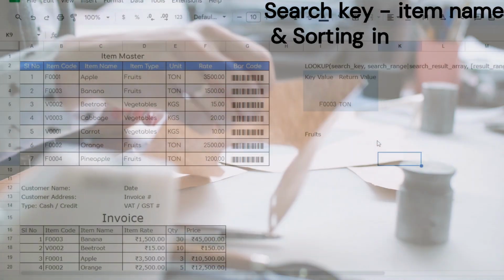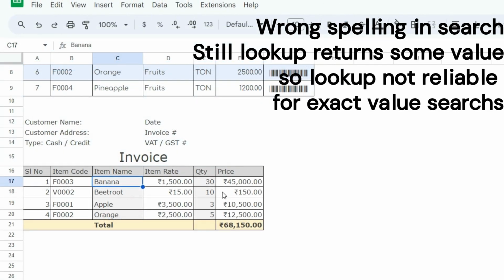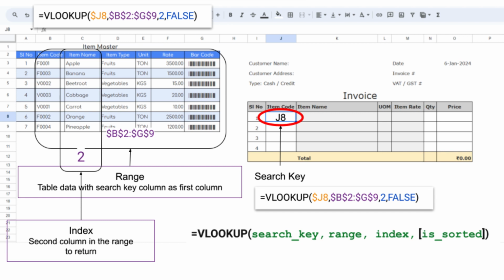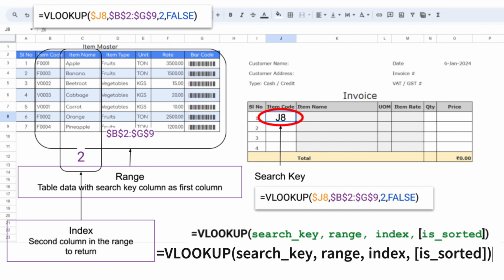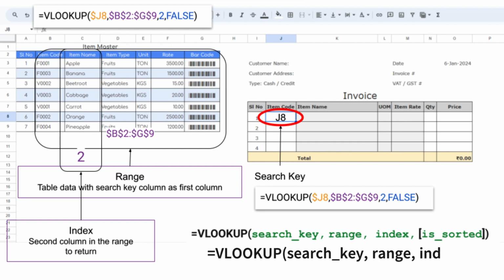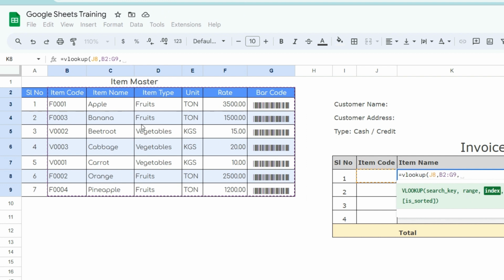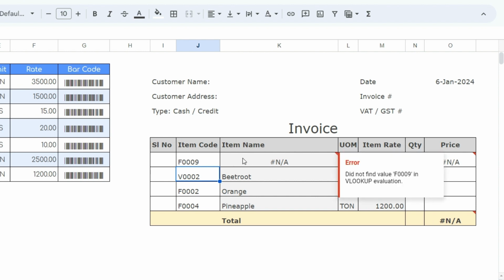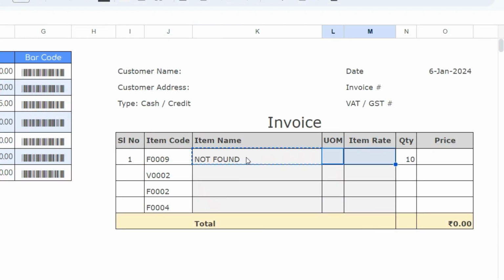Vlookup function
In this session we will uncover the magic behind one of the most powerful functions used in worksheets - the VLOOKUP. Whether you're a beginner or a Spreadsheet enthusiast, by the end of this session, you'll be equipped with the skills to master VLOOKUP and use it like a professional.

Vlookup is one of the most popular and most powerful functions used by almost all worksheet users. Like the lookup function, Vlookup also is used to search for related information by row.  Yes you heard it right - only by row.  It is the Hlookup function that is used to search across the first row of a range for a key and returns the value of a specified cell in the column. Both Vlookup and Hlookup functions have the same syntax, but Vlookup works with a Vertical table whereas Hlookup function works on a horizontal table.

As we discussed in our previous session, the LOOKUP function will only work properly if data in search_range is sorted by the field of search.  Also, the lookup function always keeps looking for approximate values and returns some value even when the search key is spelled wrongly.  So the user will not be able to know if the exact search key does not exist in the data range, which is very important when we work with Data tables.  In the lookup function, if the search_key is not found, the item used in the lookup will be the value that’s immediately smaller in the range provided. For example, if the data set contains the numbers 1, 3, 5 and search_key is 2, then 1 will be used for the lookup.

By using VLOOKUP and HLOOKUP functions we can overcome these issues that the Lookup function has.

Okay now let us start understanding how the Vlookup function works. Retrieving the right data with just a few clicks will save a lot of time when you regularly work with massive datasets. Like getting the employee details from the master to the payroll and timesheets, Getting item details and customer details from different masters for billing and stores, etc etc.  Vlookup is your hero for sorting these out.  Use it intelligently and you can save a lot of hours of your daily work.

Let’s try it on our example dataset.  Here I will search with the Item Code - a data which should not have duplicate values.  The syntax for Vlookup is =VLOOKUP(search_key, range, index, [is_sorted]) where search_key is The value to search for in the first column of the range - be clear, it will search only the first column of the range. Range is the data table to consider for the search.  Index is the index of the column with the return value of the range. The index must always be a positive integer.  The last parameter is_sorted is an Optional input. Choose an option: FALSE for Exact match. TRUE for Approximate match. This is the default if is_sorted is unspecified.  But it is recommended to keep it false.  If is_sorted is TRUE the search field has to be sorted otherwise the function will return wrong values.  True can be replaced with 1 and false can be replaced with 0 in the formula.

Let’s apply the formula - = vlookup, We will select the item code the user will select or enter as the search key, select the full table avoiding the serial number column as the range, because the search column has to be the left most column in the range, that is the first column of the range which is the item code column in our example.  Now to get the item name we will keep the index as 2, because that is the second column of the search range. We will keep the is sorted value as 0 to check for the exact match.  Press the  enter key and see the result.  To get the other columns we will add $ sign in the appropriate positions and copy to the rows below.

If the value in the search key is not found in the first column of the search range or if the search key is left blank - the function throws an error "value Not Available" that is `N/A`Error. Basic users who interact with the worksheet might not understand why that error comes and the worksheet dont look good with errors on it. So, to avoid this we can use the IFNA function or the IFERROR function. We used the IFERROR function in our last session. So we will try the IFNA function here. Enclose the VLOOKUP function in the IFNA function and give the error message as “Not Found” or Blank.

Now copy the formula to the adjacent columns and change the value of the index with the column number to be returned, copy to the rows below and you are done. Keep practicing with different examples to understand the function thoroughly.

We will unlock the full potential of the VLOOKUP function with some insider tips and tricks in our coming sessions.